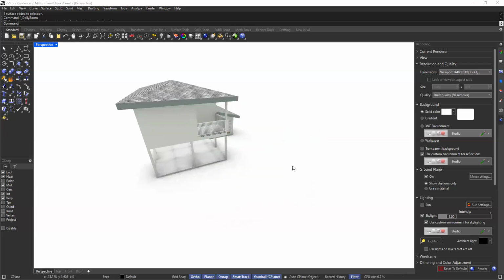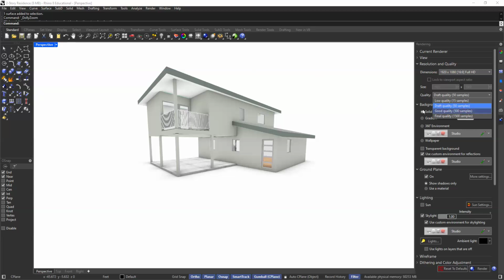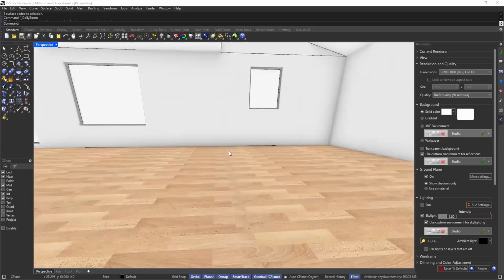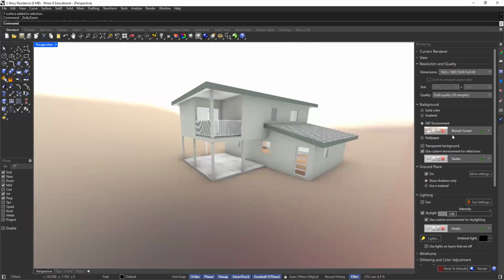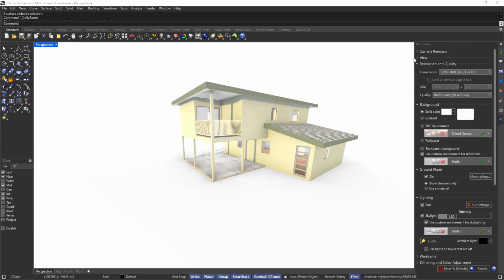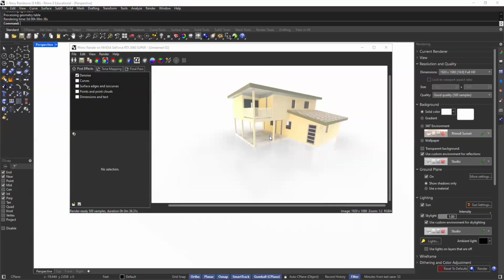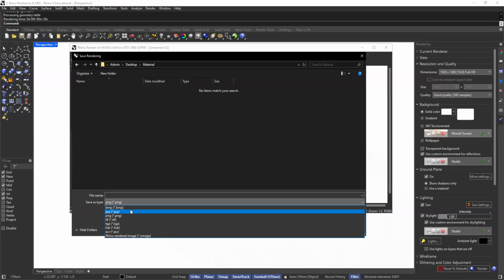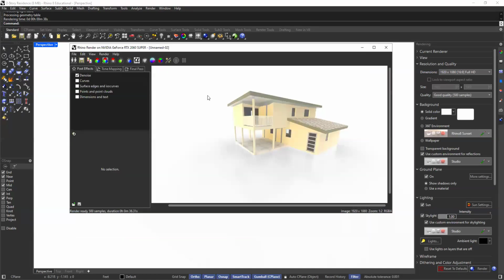Finalizing the Rhino Render - L17